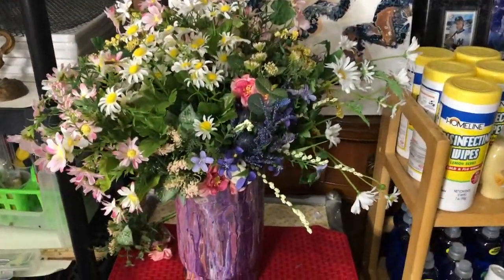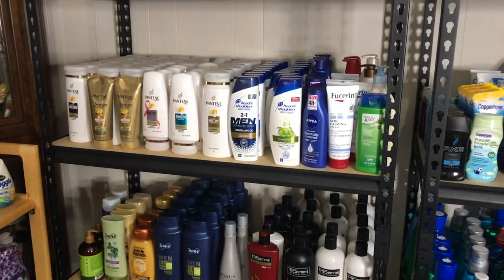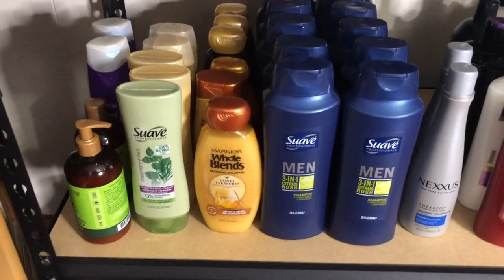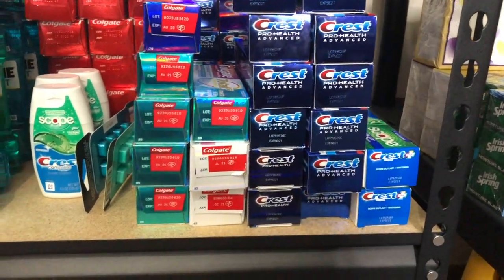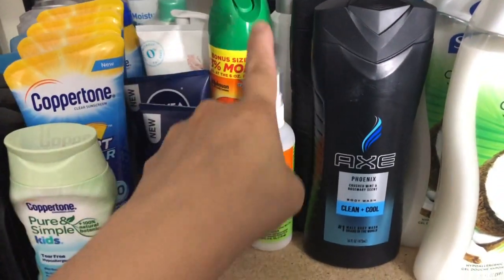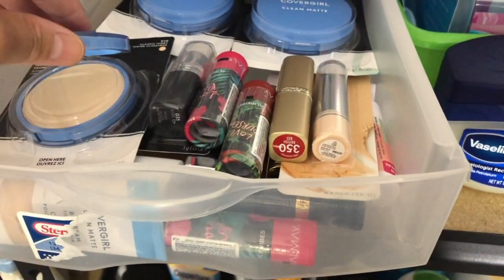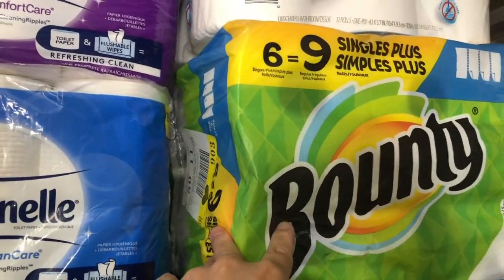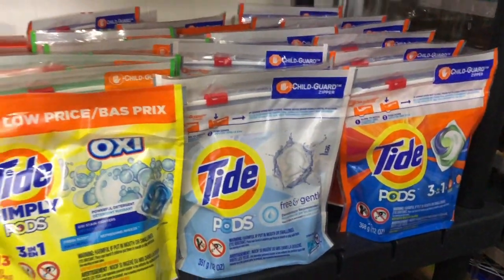STOCKPILE TOUR 2020| HOW I ORGANIZED MY STOCKPILE| COUPONING FOR 3 MONTHS